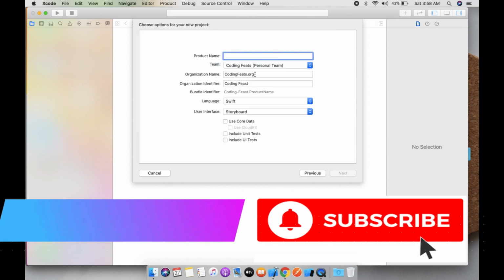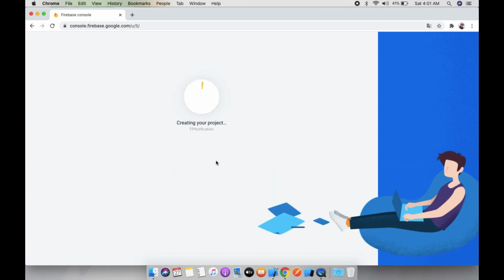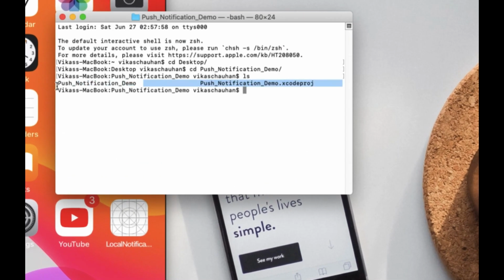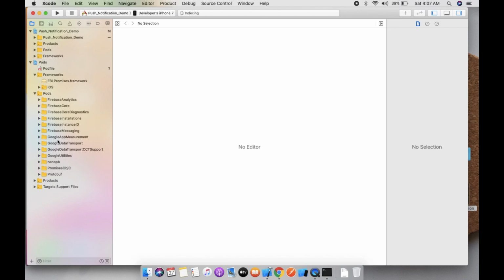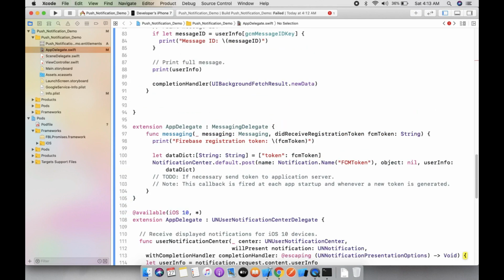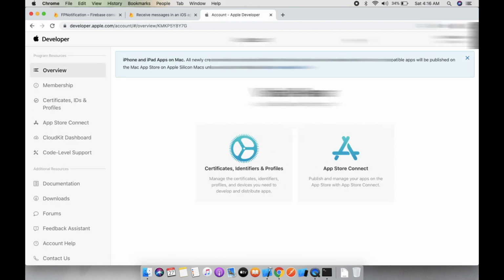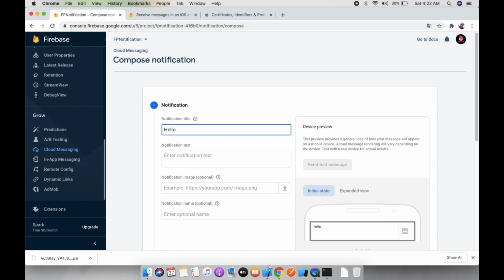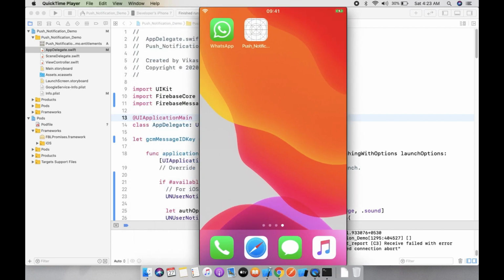Push Notifications with Firebase iOS Swift 5 & Xcode 11.5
push notifications are great for keeping users informed with timely and relevant content, whether your app is running in the background or inactive. Notifications can display a message, play a distinctive sound, or update a badge on your app icon.

For remote notifications server environment that is capable of receiving data from user devices and sending notification related data to APNs (Apple Push Notification Service) which is apple provided service that handle the Remote push notifications.

More Swift Videos for intermediate level/ Beginner